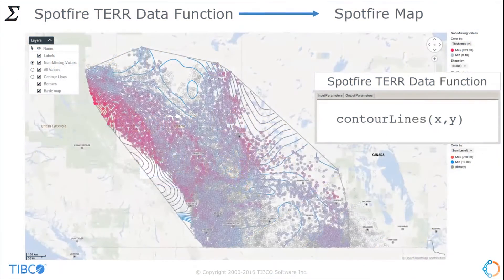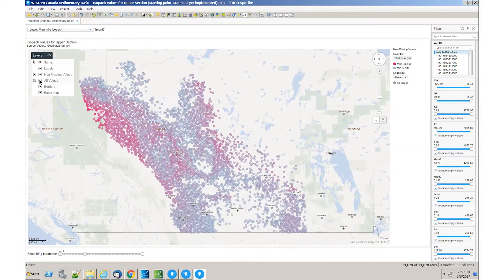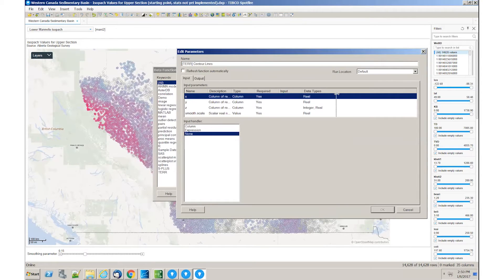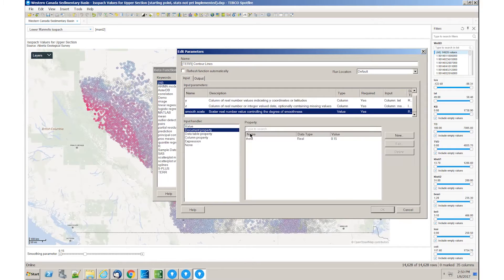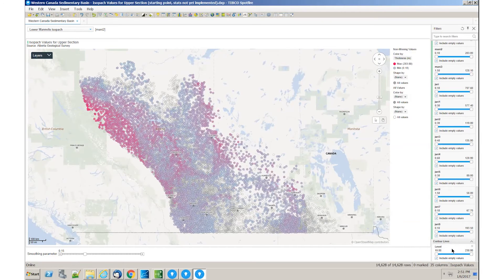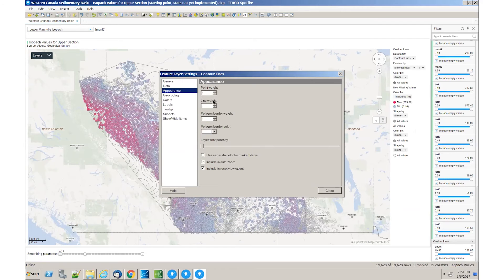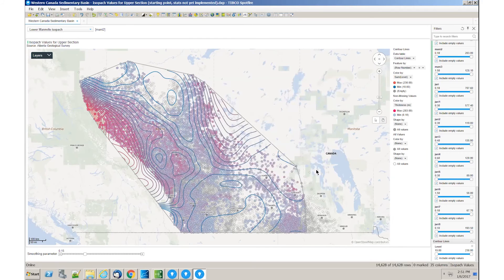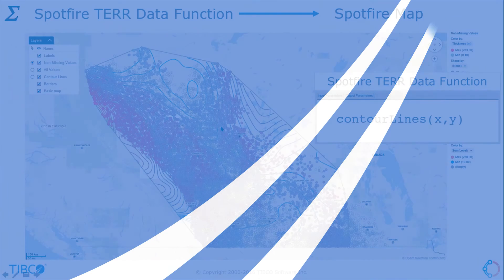Contour Lines Data Function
Add contour lines to a map chart using this data function